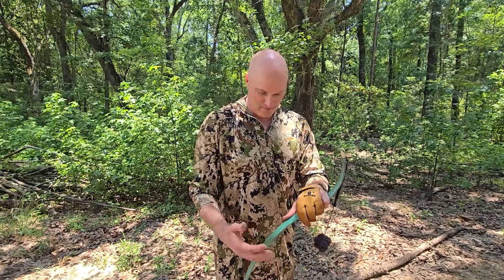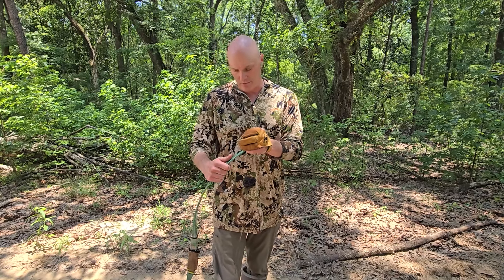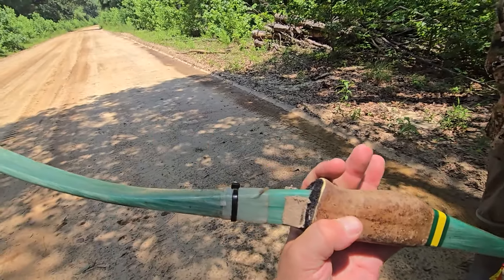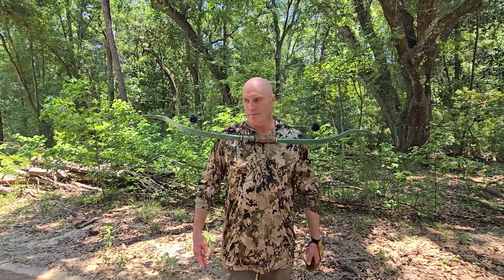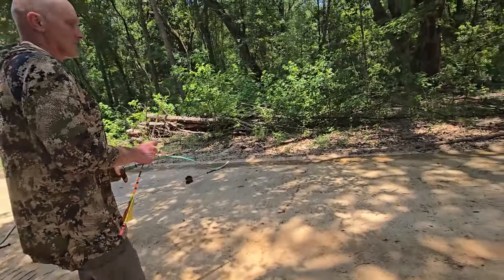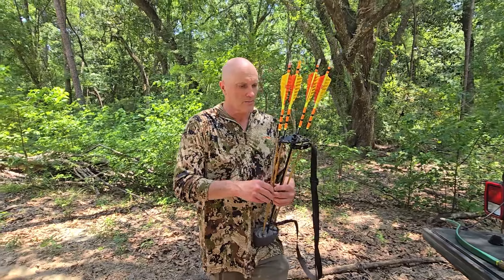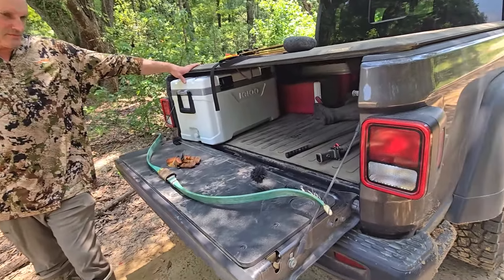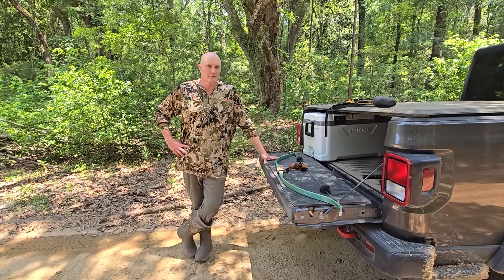Pat Kelly's Paul Bunyan Bow And His Hunting Gear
ars saw
Mini Tripod
Kowa 6.5x32 Binos
Nite Core Ulta Light Battery
Gopro 11
Firstlite boundry storm tight pant
Firstlite vapor jacket
OR Hat